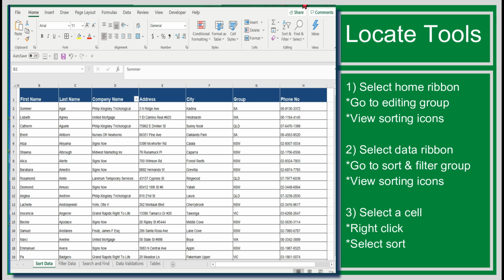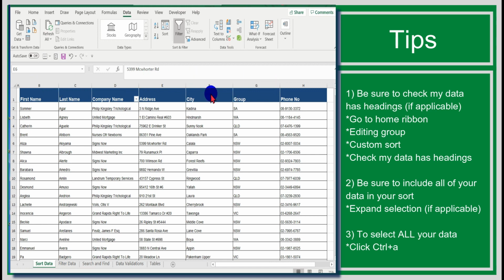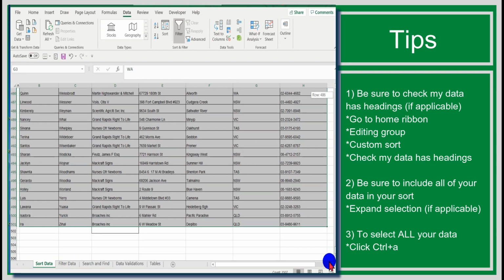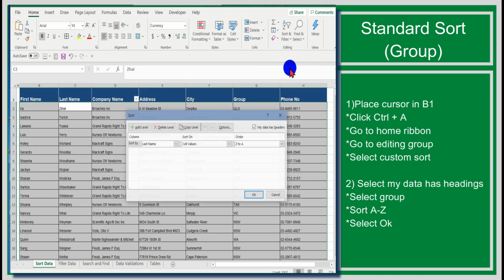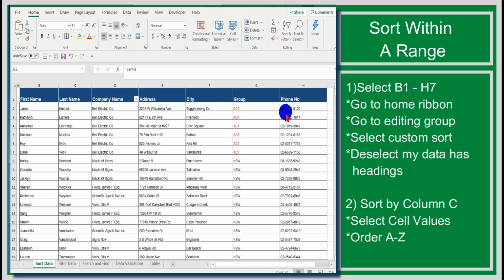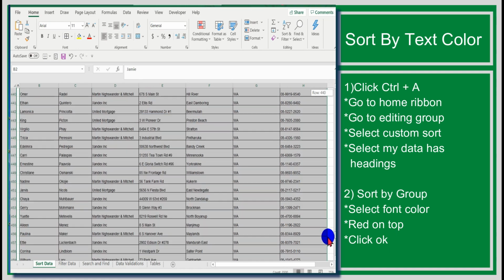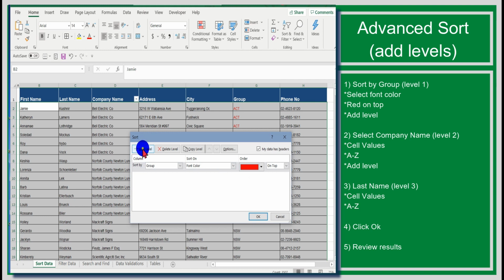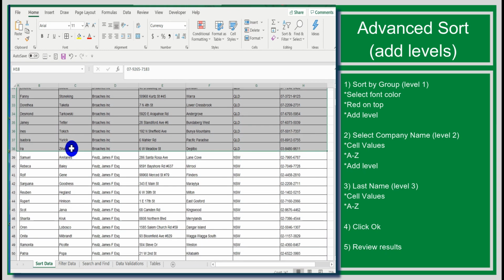My Excel Power: Sorting Data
This video will review the options for sorting your data based on user preference. We will discuss basic through some of the advanced sorting options

Section Seven - Manage Data
*Complete as part of section seven and be sure to checkout the section reference guide.

Section Seven Playlist includes
1. Search, Find, Replace
2. Sorting Options
3. Filter Options
4. Freeze/Split Data
5. Grouping Data